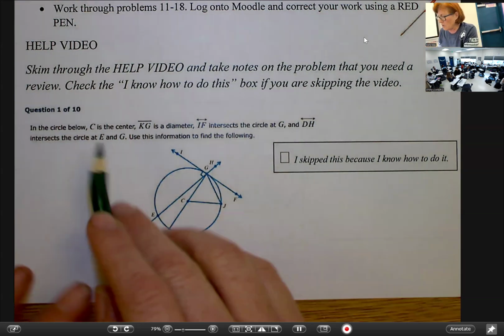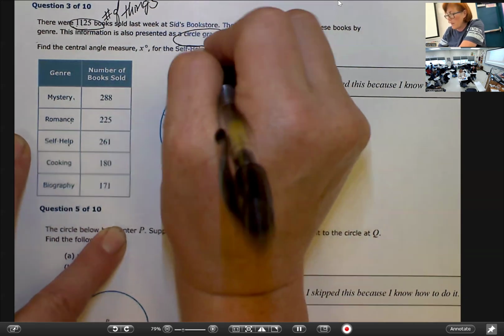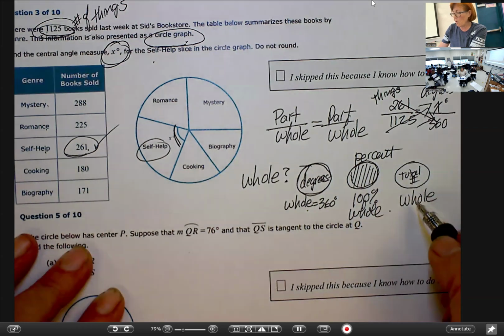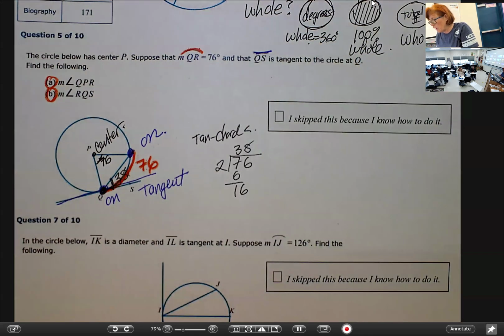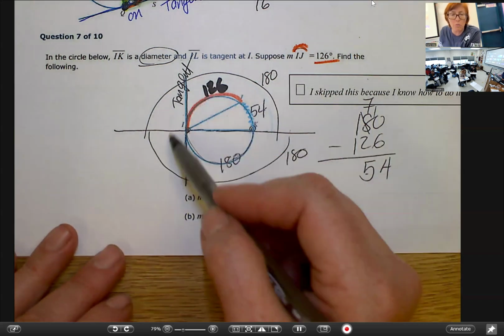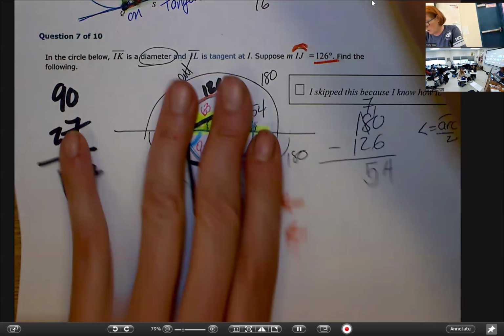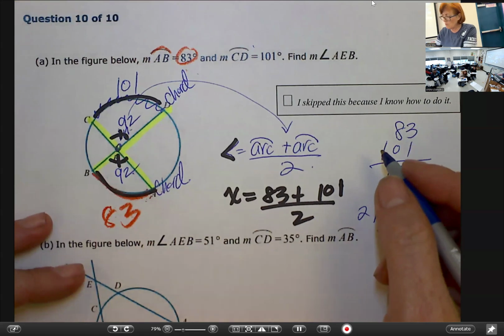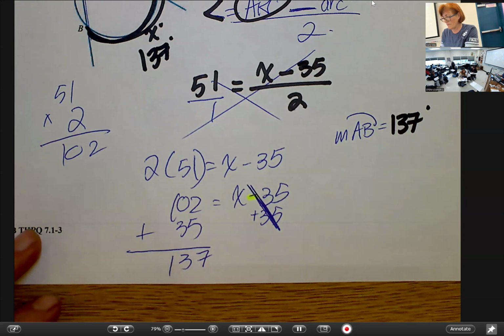ALEKS Help Video 7.1-3 (Circle Angles)